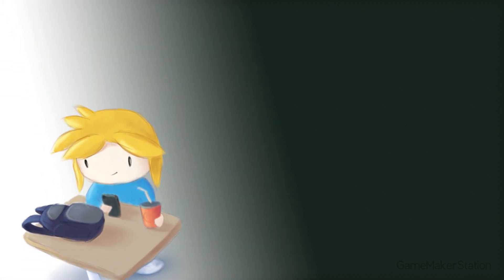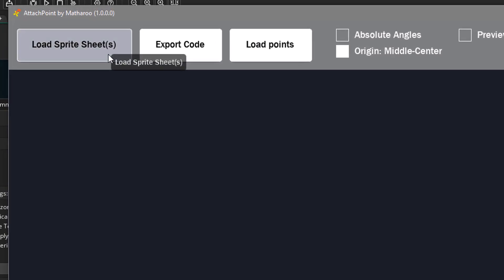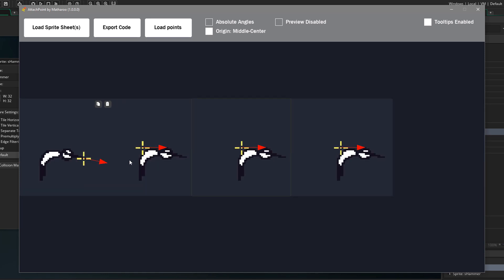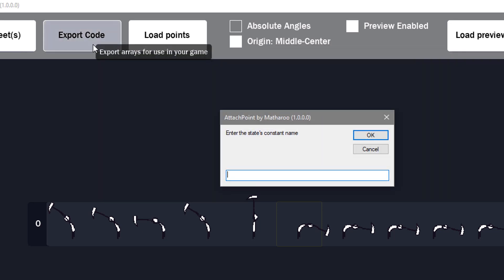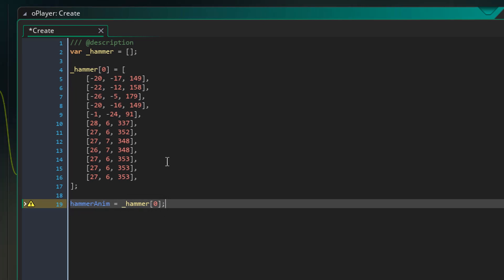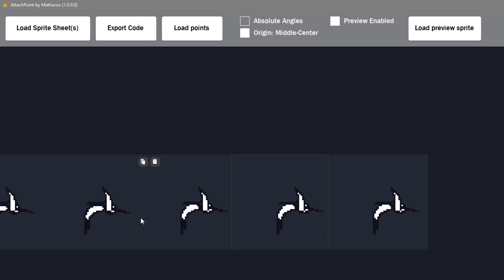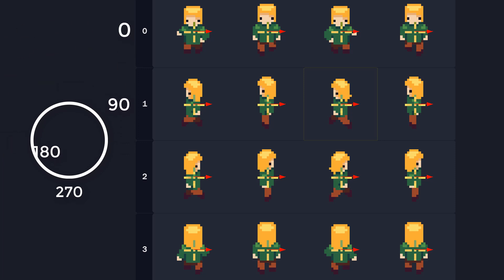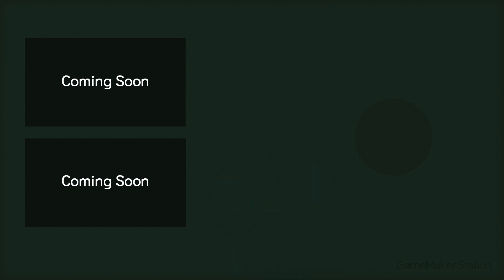AttachPoint Tutorial | How To Make Attach Points in GameMaker Studio 2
AttachPoint allows you to place attach points on the frames of your sprites, so that you could attach an object there.